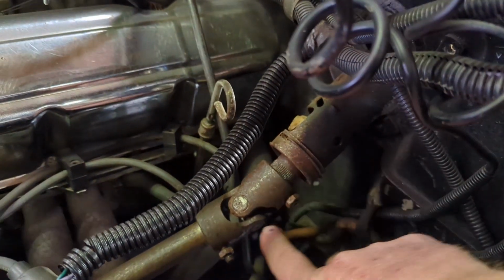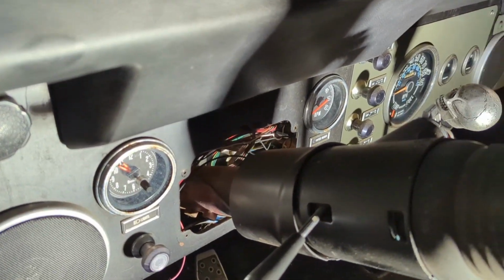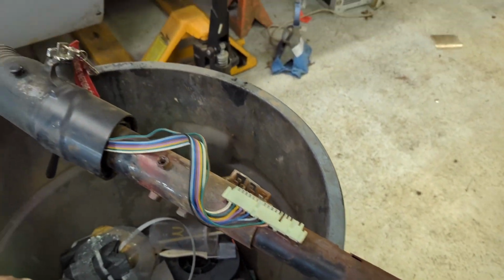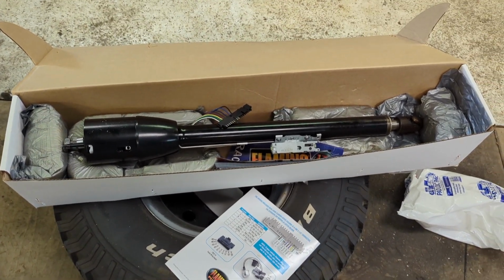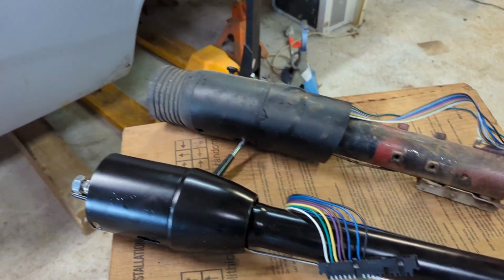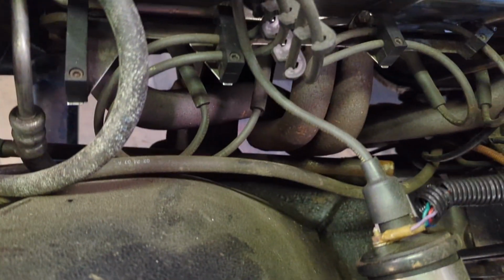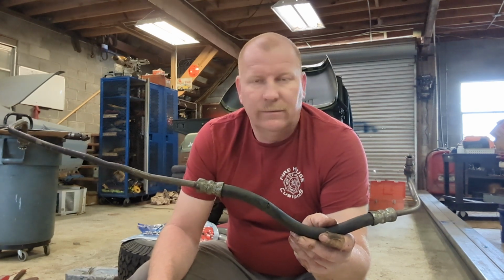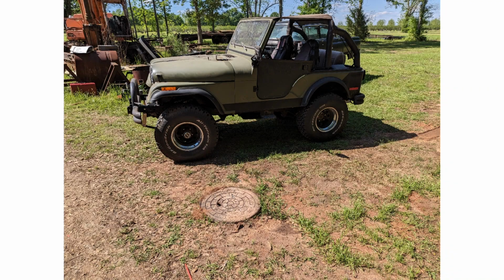Replacing a steering column in a 79 CJ5 with a Flaming river column.